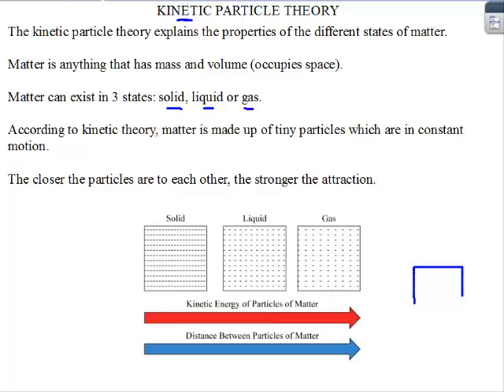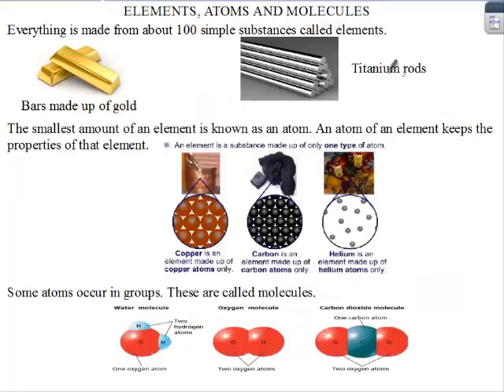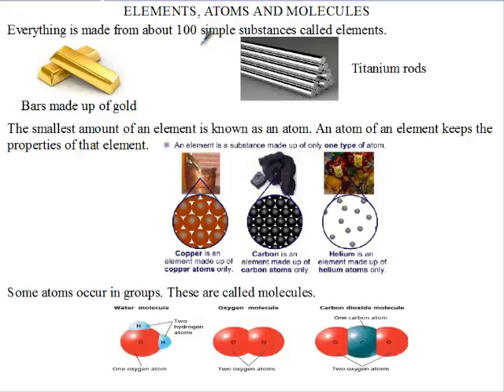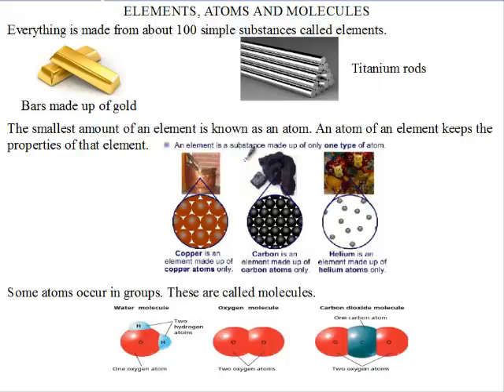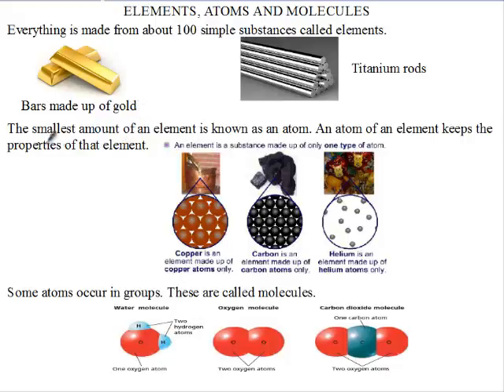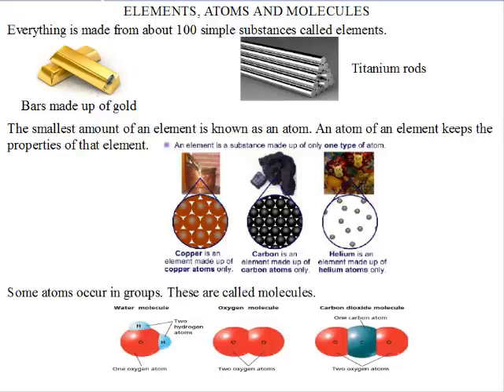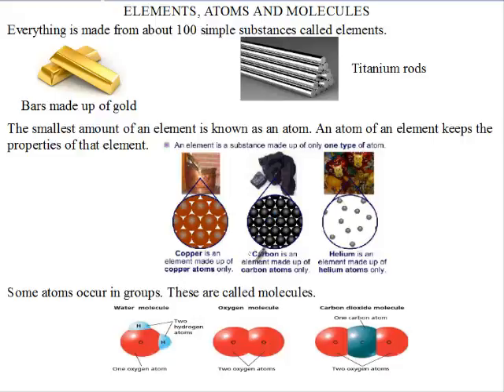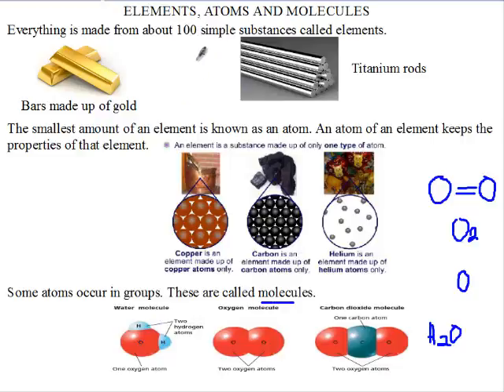Siba Learning Zone - Particles of Matter